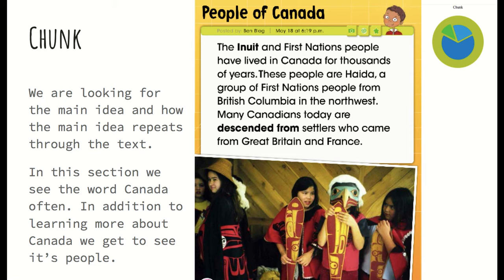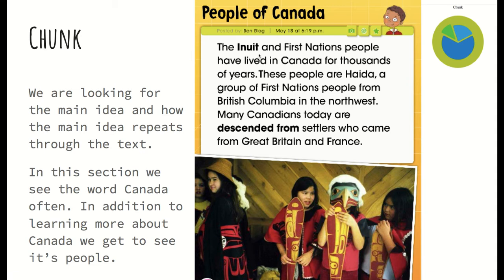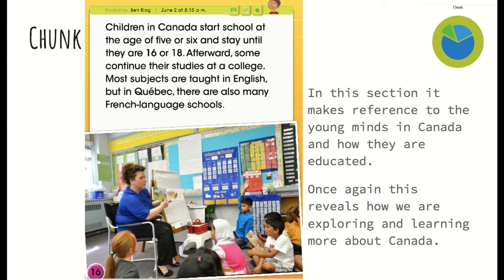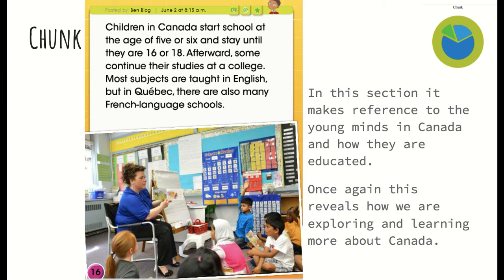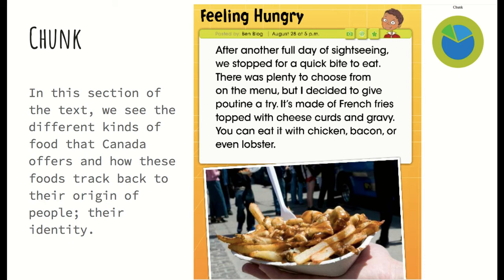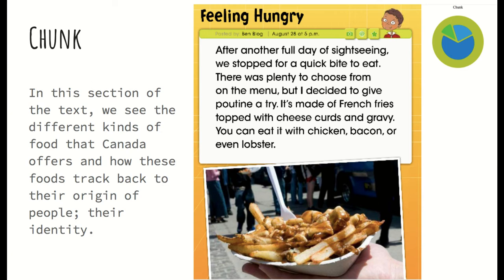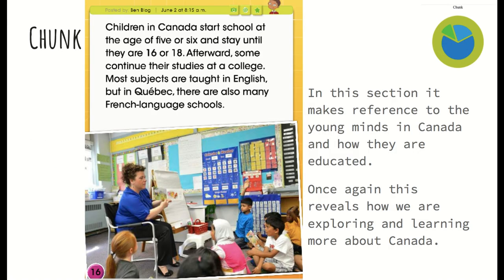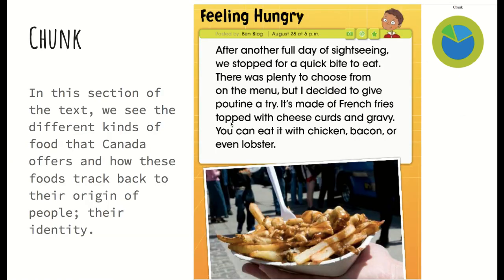SY 2020-21 Dec. 7-11 C2W4 Readers - Google Slides